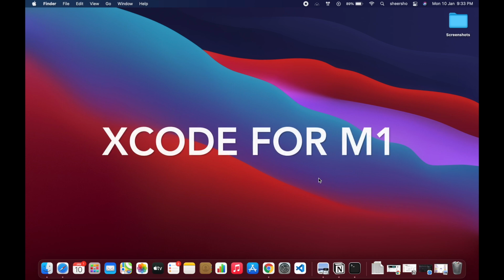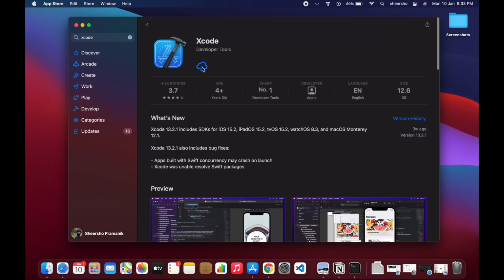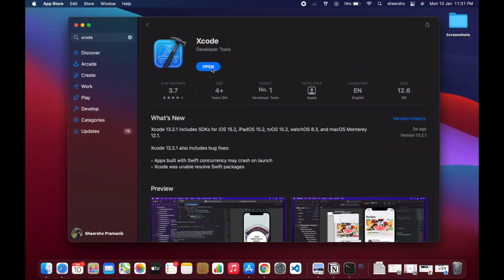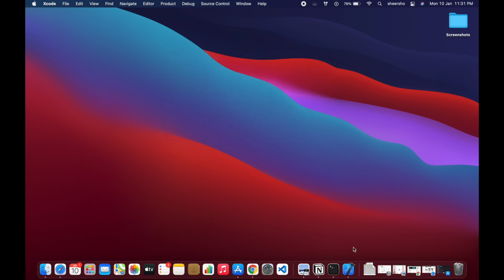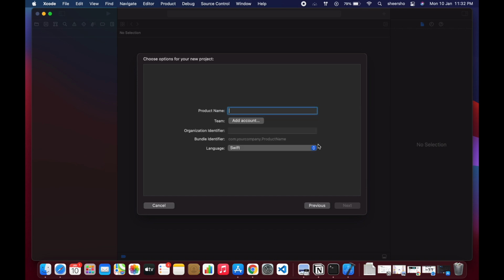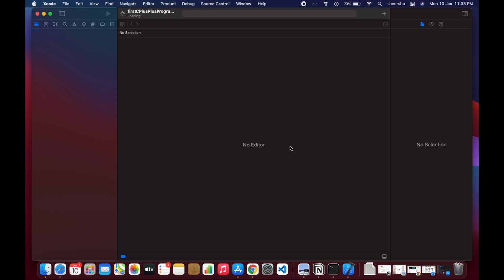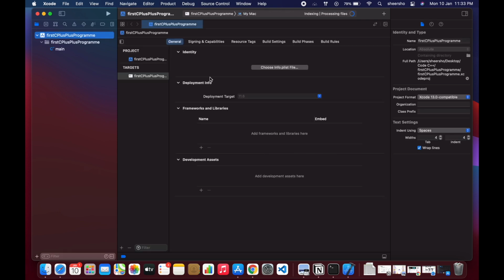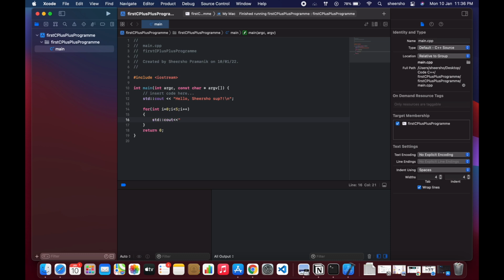C++ / C with XCode on MacOS Monterey/BigSur 11.0+ in 3 minutes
👋🏻 Hey folks! I'm Sheersho and In this video I wanted to share a video on how to Install C++ and C using XCode on macOS Monterey and Big Sur. This would run on M1 / M1 Pro and M1 Max

Time Stamps :
0:00 Intro
0:19 Download from Mac App Store
0:47 Install Additional Required Components
1:13 DO NOT INSTALL ROSETTA
1:32 Create your Project
2:33 Write your first program
3:17 Conclusion